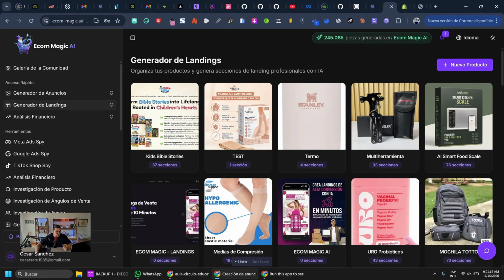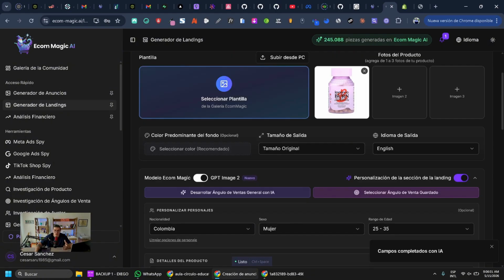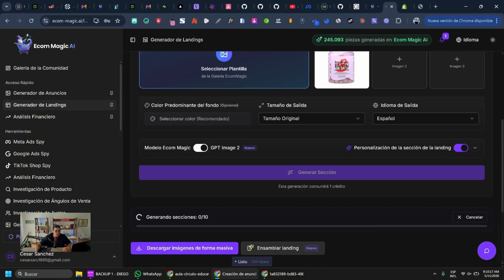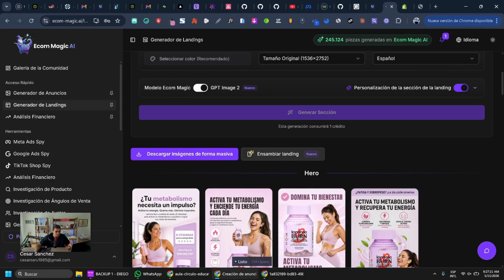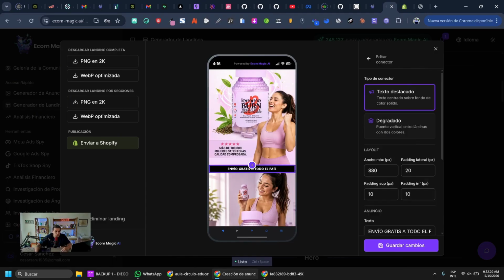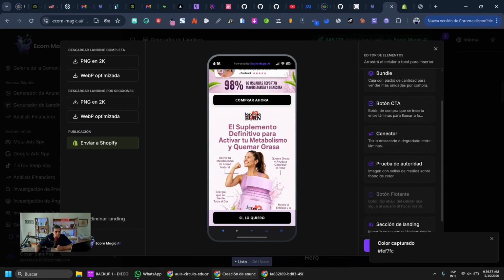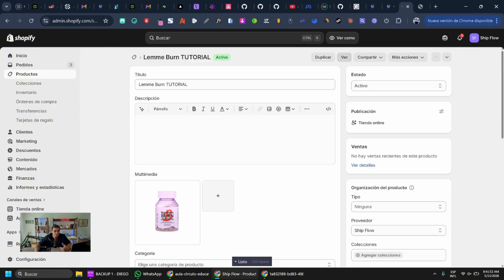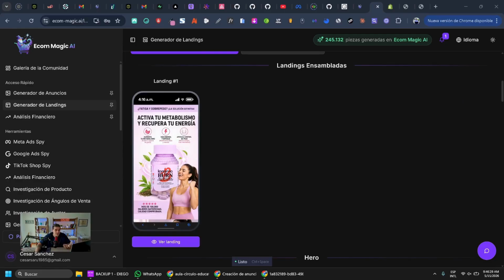AI LANDING PAGE GENERATOR TUTORIAL - ECOM MAGIC AI - ENGLISH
🚀 Learn how to create LANDING PAGES with artificial intelligence in minutes using Ecom Magic AI. In this step-by-step tutorial you'll learn exactly how to use the Ecom Magic AI Landing Page Generator to create high-converting pages ready to sell physical products, dropshipping and ecommerce — no coding, no designers, and no wasting hours building pages from scratch.

✅ How to create your first project inside the platform

✅ How to upload images and references for your product

✅ How to automatically generate a complete landing page with AI

✅ How to choose conversion-optimized structures

✅ How to use AI to create titles, hooks and persuasive sections

✅ How to auto-generate benefits, testimonials and FAQs

✅ How to customize colors, branding and visual style

✅ How to download and export your landing page ready to use

✅ How to optimize your page for mobile and conversions

✅ How to edit any section in seconds with AI

🔗 TRY ECOM MAGIC AI FOR FREE

3 free generations — no credit card required

🏷️ ABOUT ECOM MAGIC AI

Ecom Magic AI is the #1 platform in LATAM for generating high-converting ads and landing pages with artificial intelligence. Thousands of entrepreneurs, dropshippers and brands across Colombia, Mexico, Argentina, Peru, Chile and all of Latin America are already using AI to launch products faster and sell more.